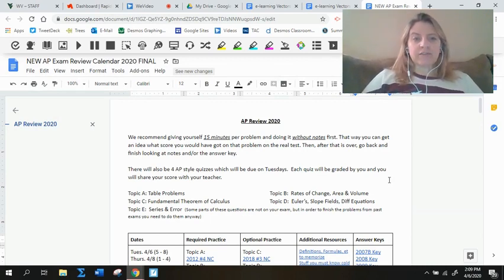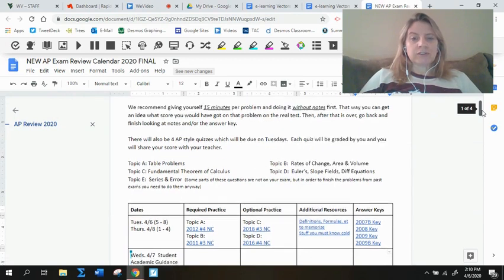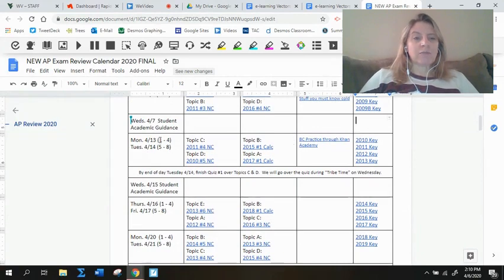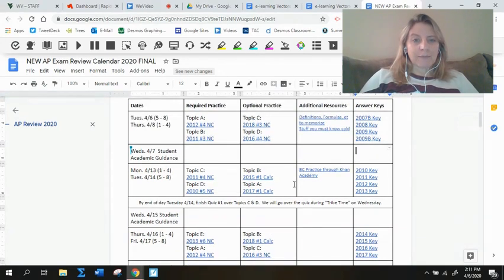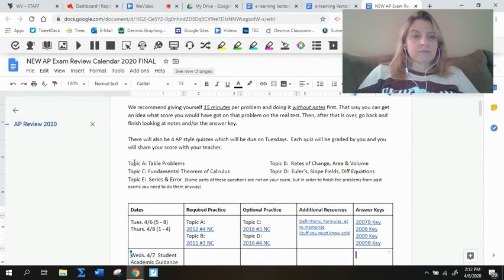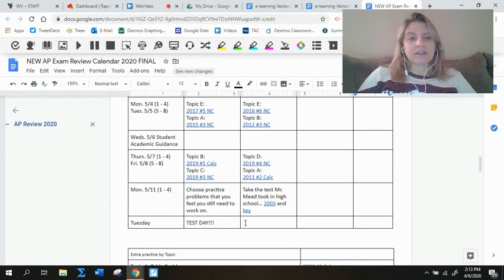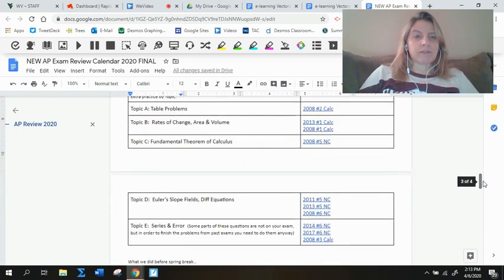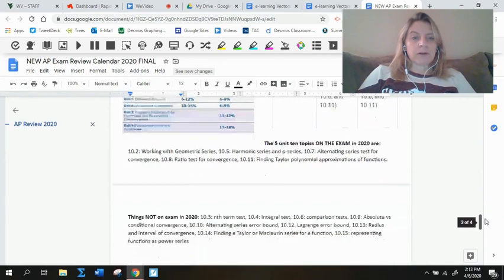BC Remote Learning Information